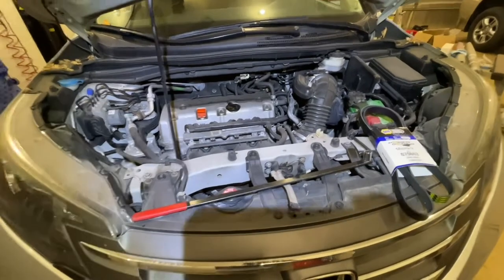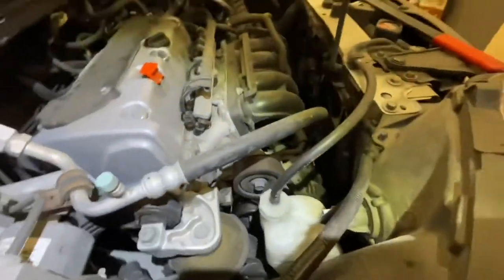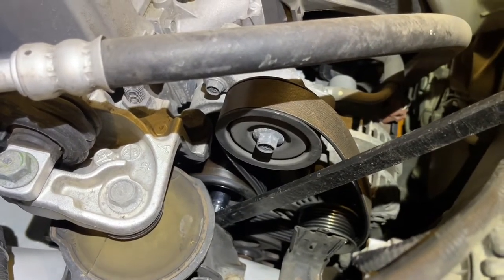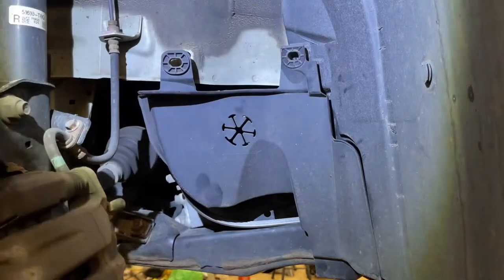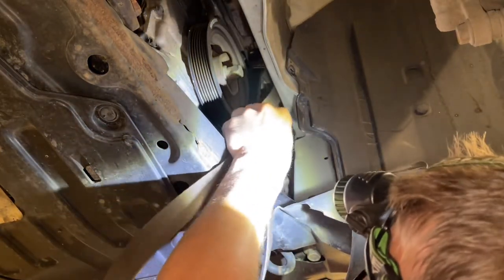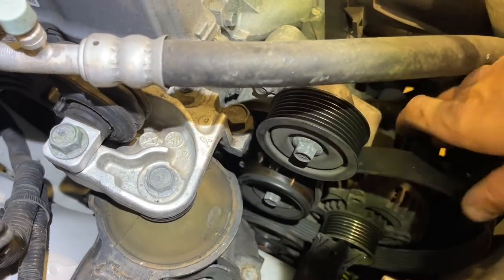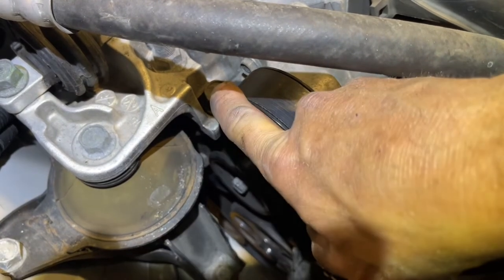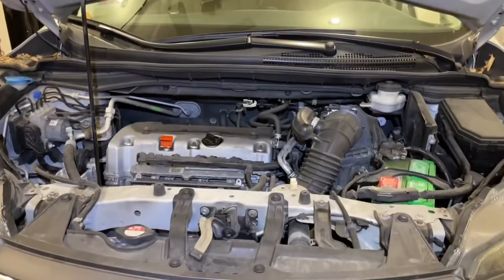Serpentine belt replacement on a 2013 Honda CR-V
Gates K070663

optional tool

0:49 remove the coolant reservoir
1:04 loosening the tensioner
1:35 removing the belt
1:53 removing the wheel
2:00 removing the inner fender cover
2:30 pulling the belt out
3:19 new belt routing down below
3:34 new belt routing up top
3:55 new belt installed